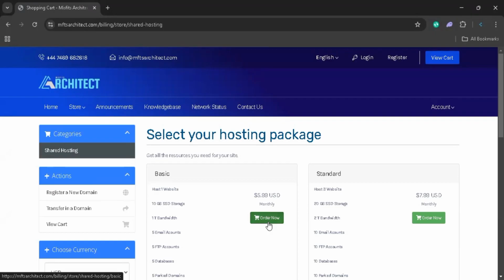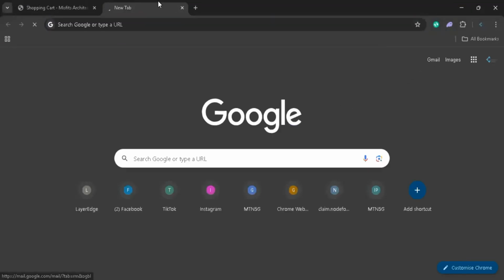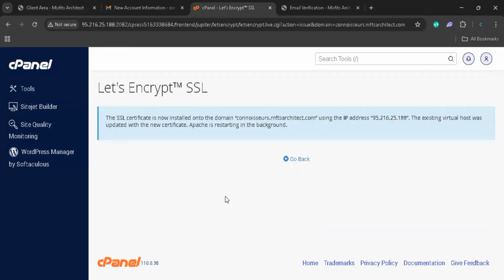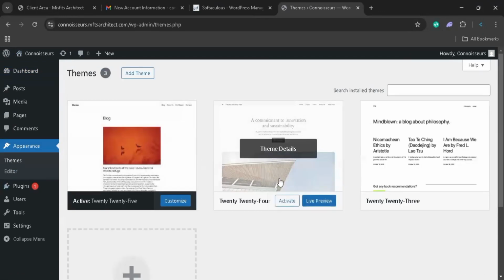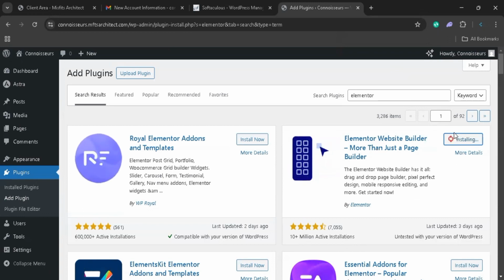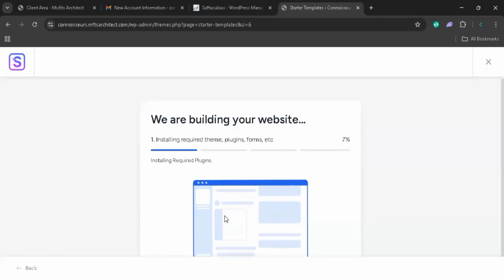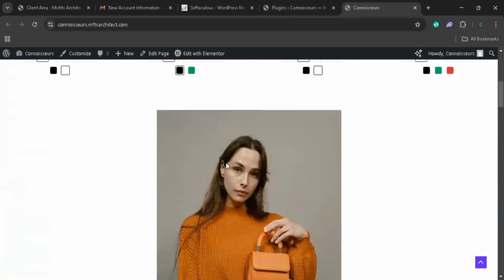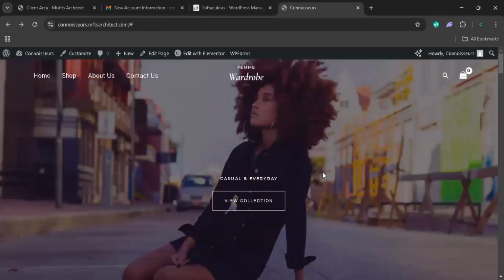How to use Misfits Architect to create a free website